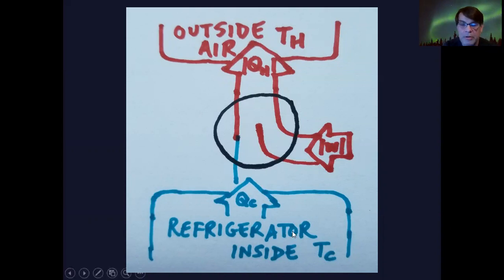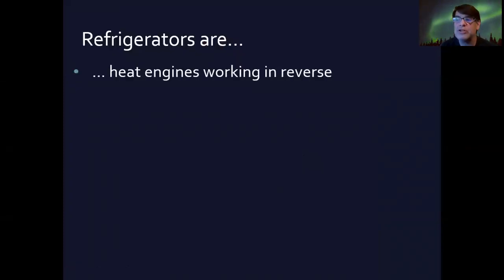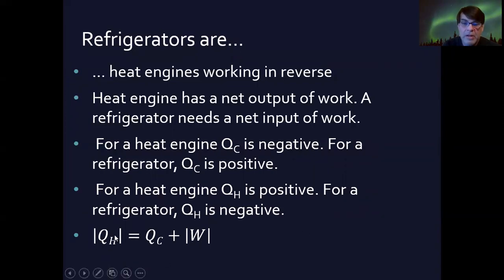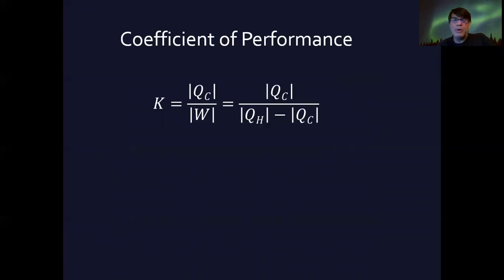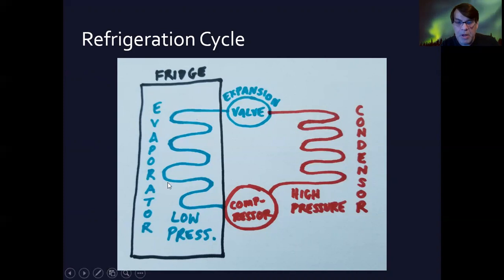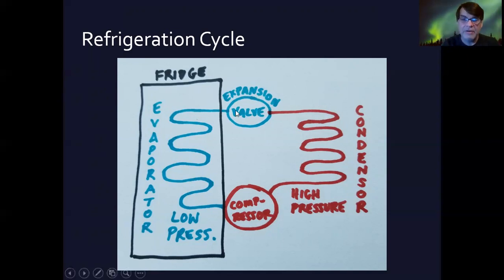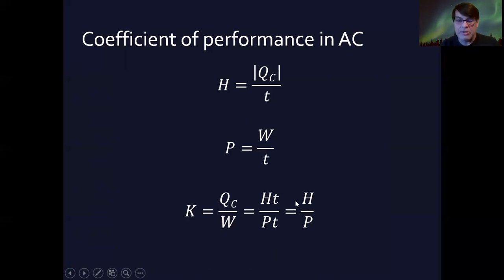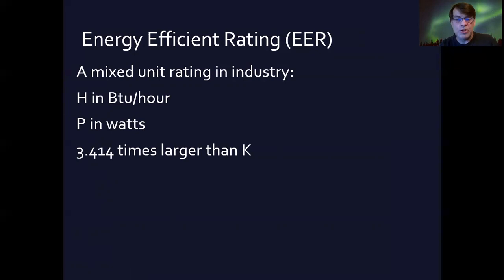20.4 Refrigerators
A 9 minute video showing how refrigerators and air conditioners work as heat engines in reverse, removing heat rather than adding it. Relates to Young and Freedman's University Physics.